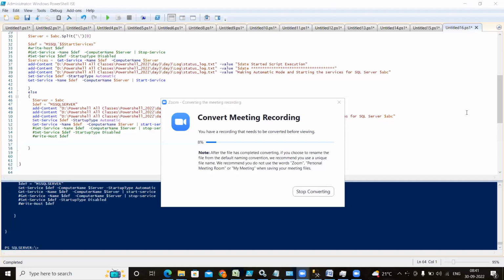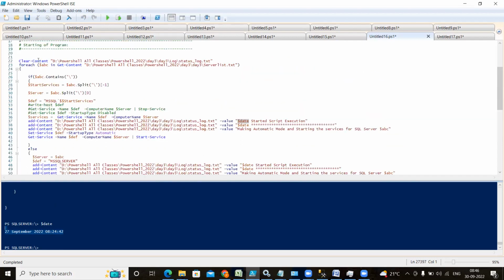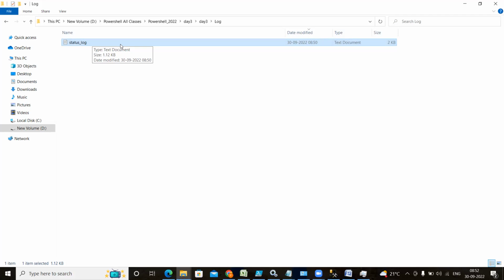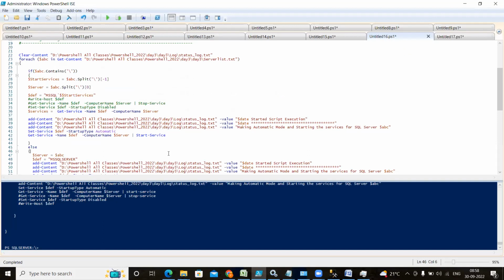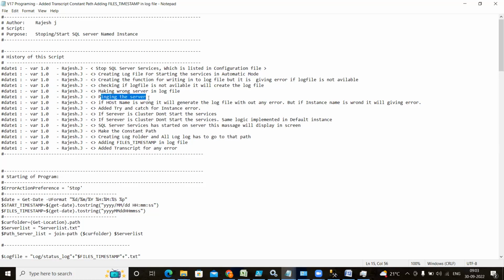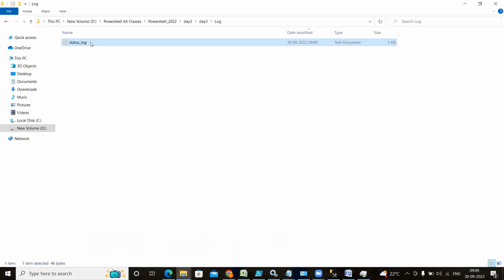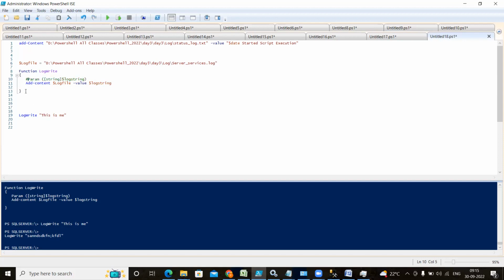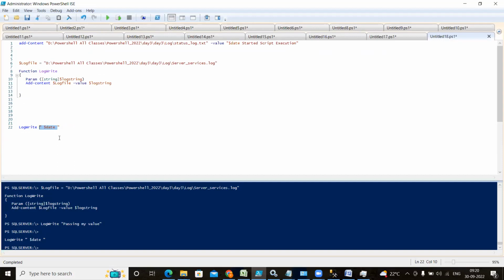S14 Powershell for SQL